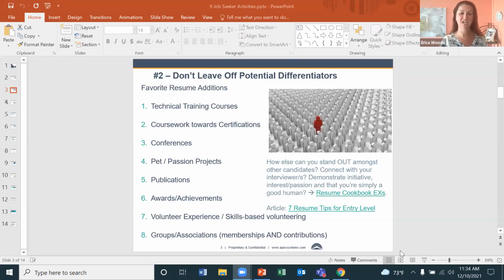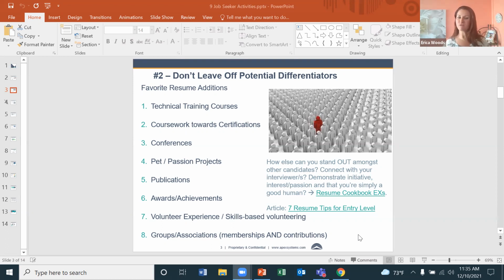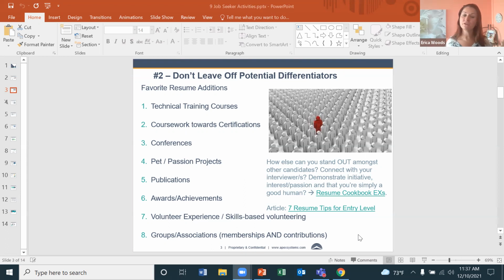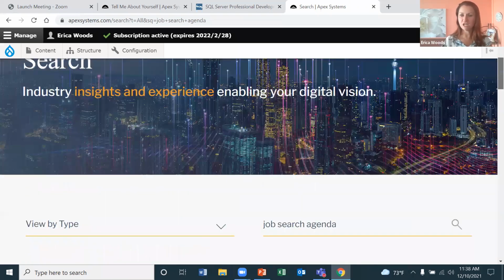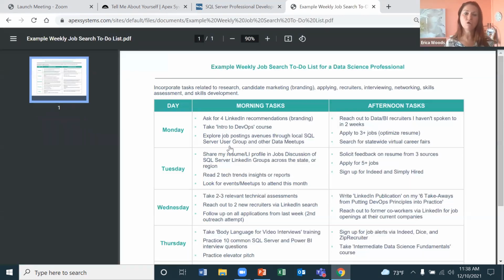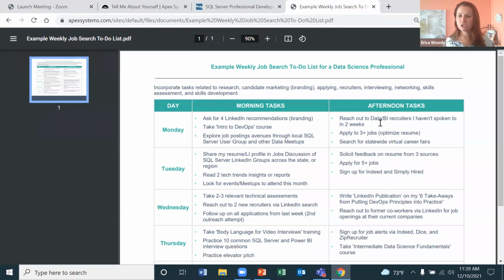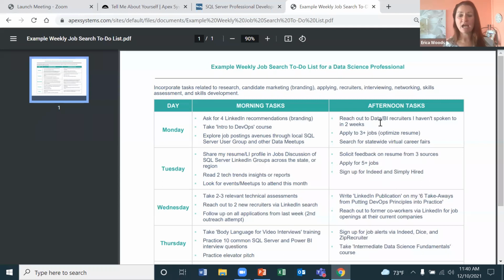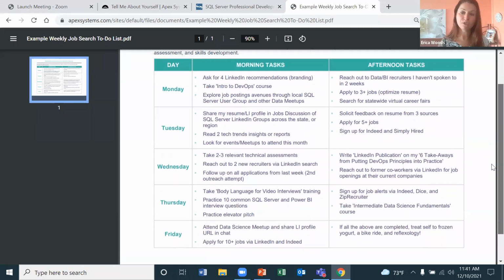Erica Woods - Tips on branding and Job Search